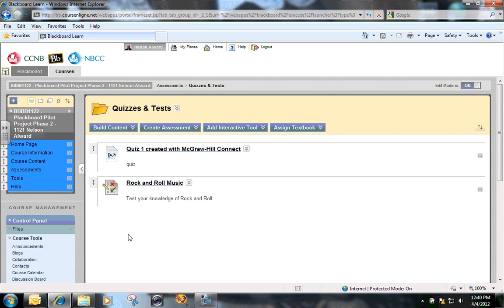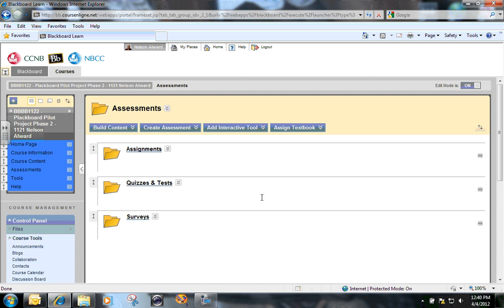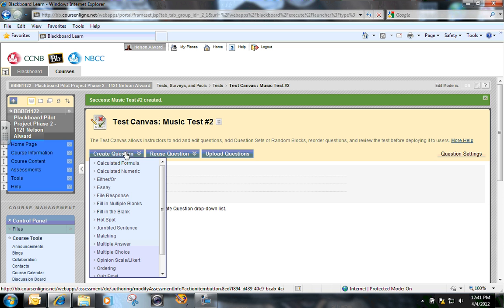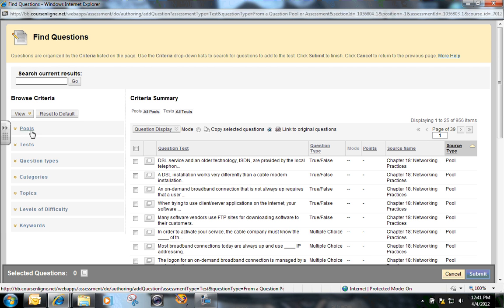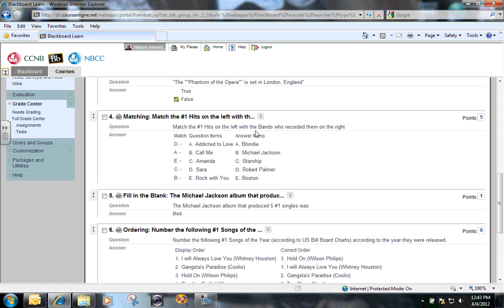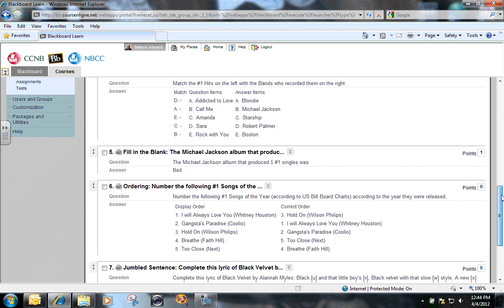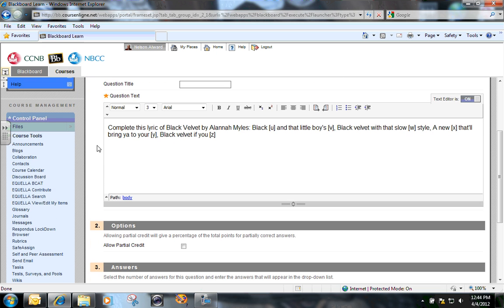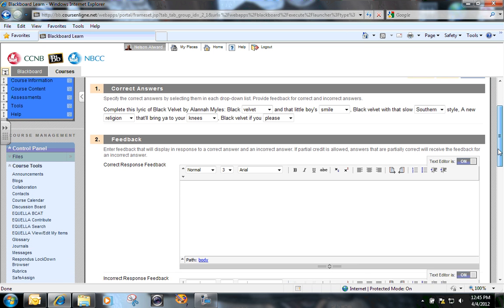Build a Test using a Question Pool - NBCC